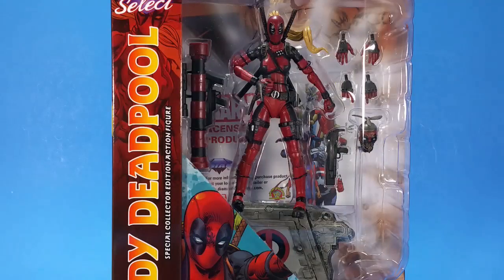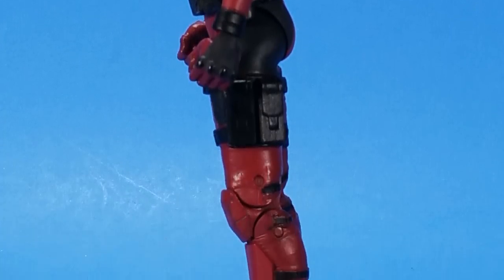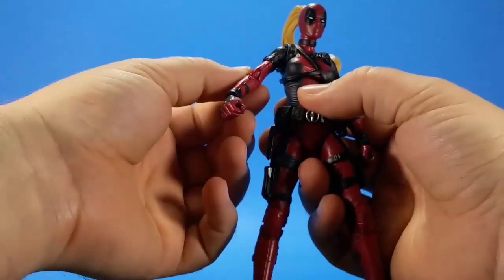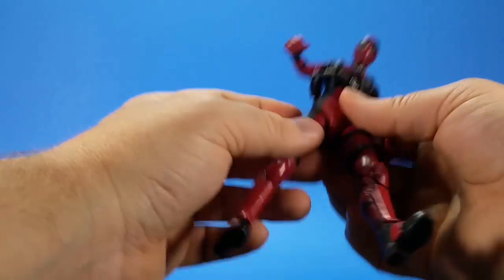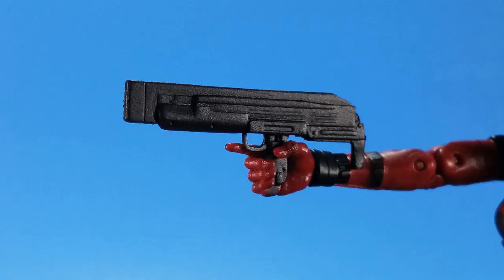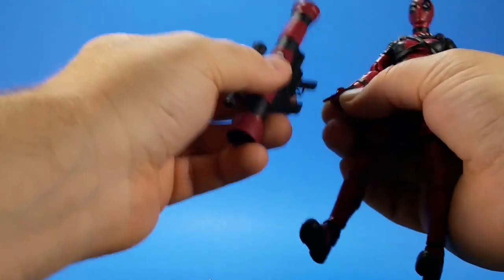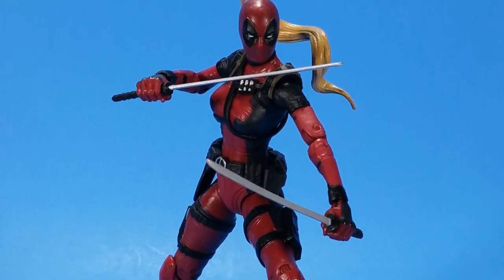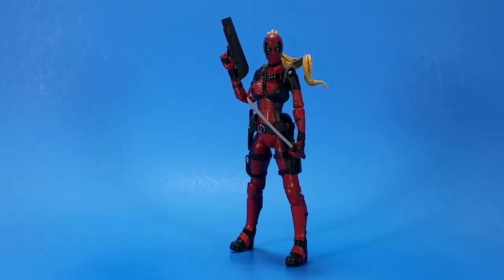Marvel Select Lady Deadpool Diamond Select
I wasn't going to get this figure. I wasn't. I had even forgotten about it even coming out. But then pictures started popping up and suddenly, I needed it. The Marvel Select Lady Deadpool isn't perfect but it's still a damn fine action figure.

Fwoosh
2741 Fayetteville Rd #8416